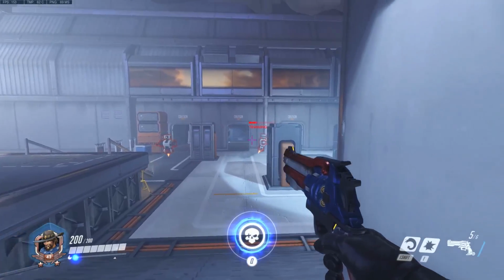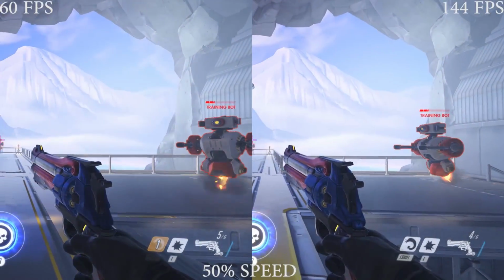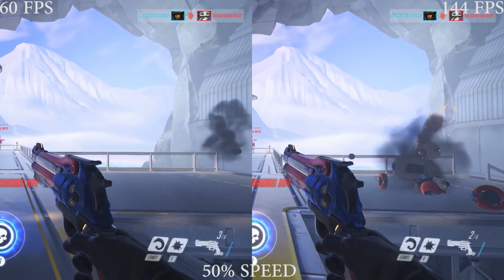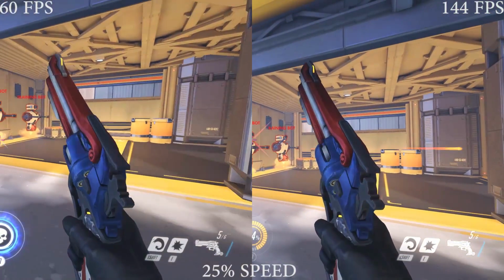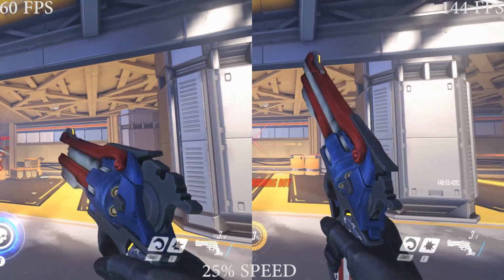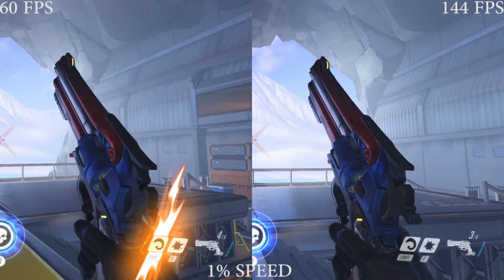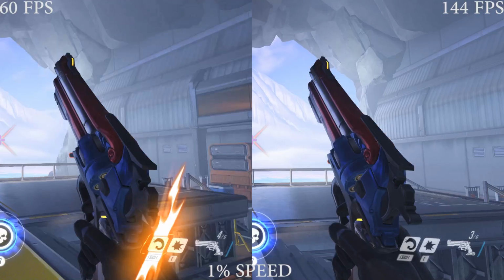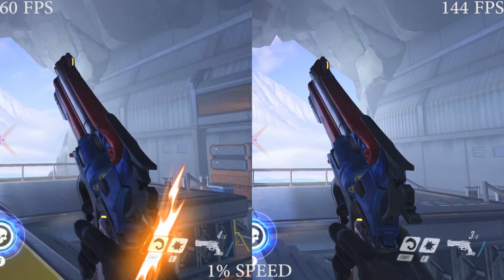60Hz vs 144Hz Monitors in Gaming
Make sure to set the video to 60fps!
I know trying to show off 144fps on YouTube is probably useless but I’m doing it anyways.

Link to website used at the end: testufo.com